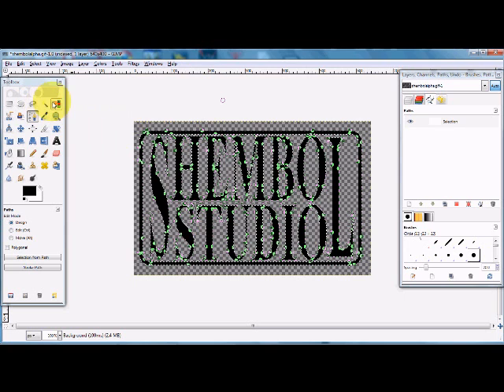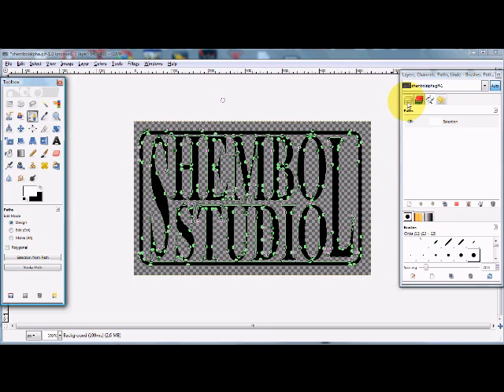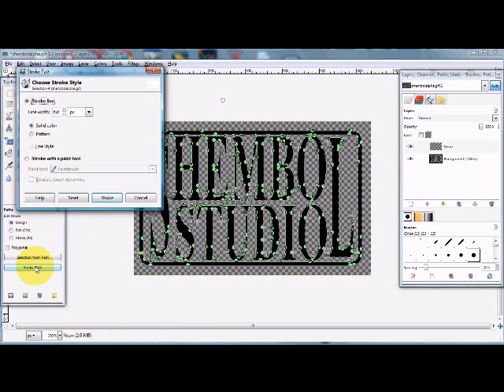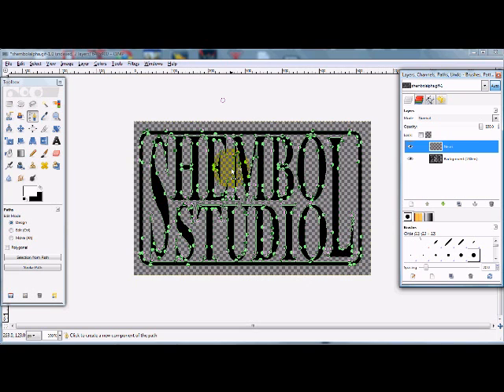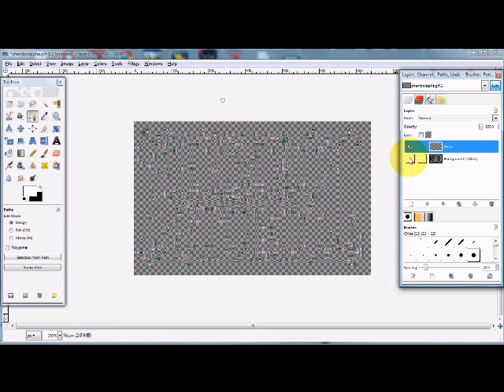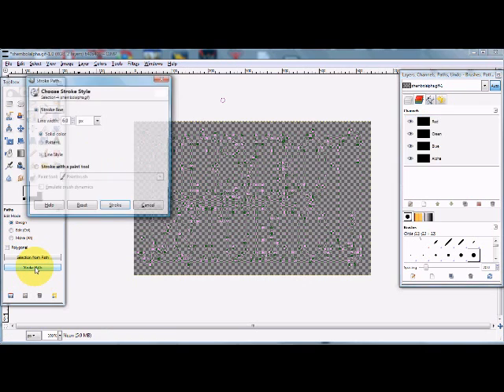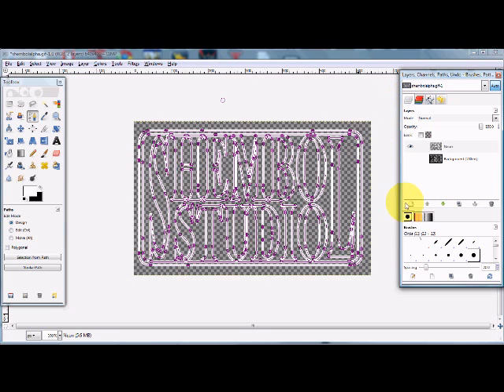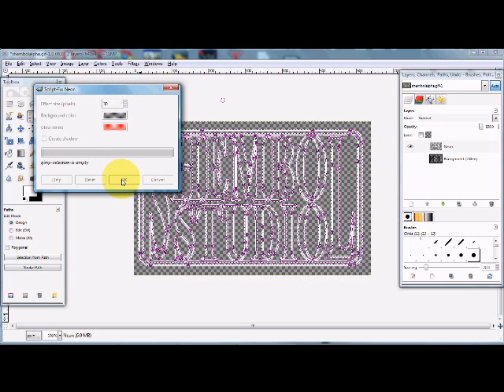Gimp Tutorial: Neon Effect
This tutorial in Gimp demonstrates how to make a neon effect using paths and the Neon effect filter.  This tutorial is intended for intermediate level Gimp users.  Please rate and comment.  Thanks.